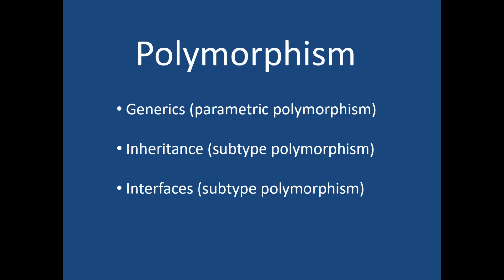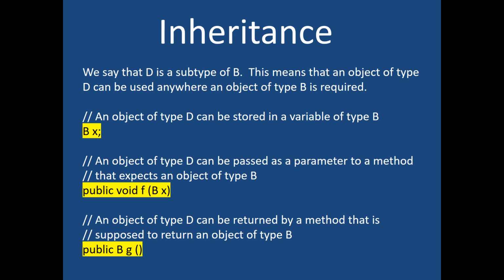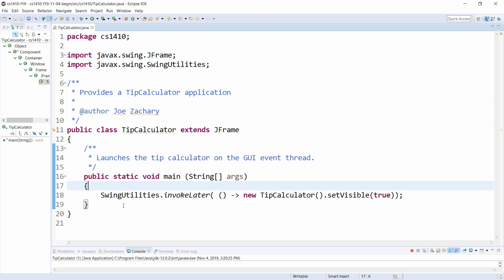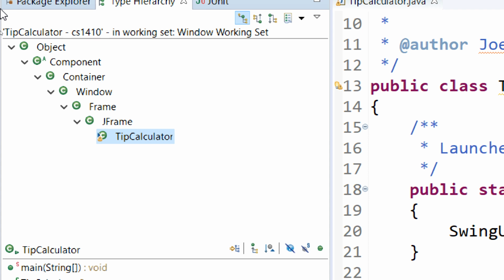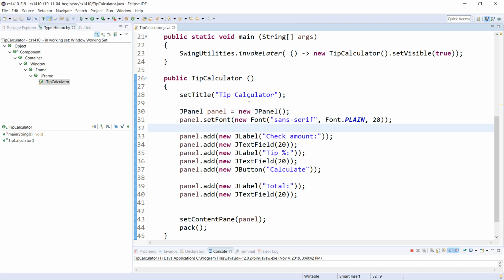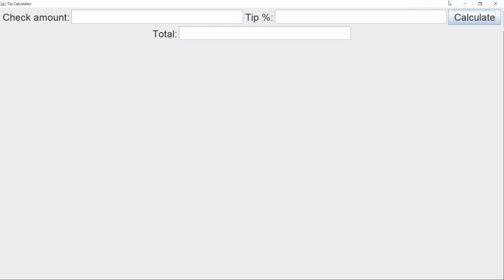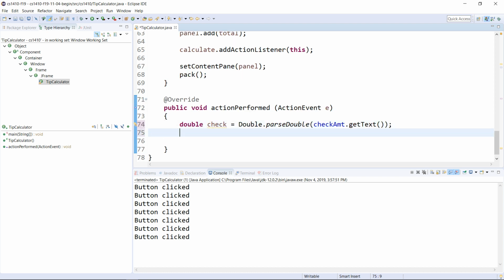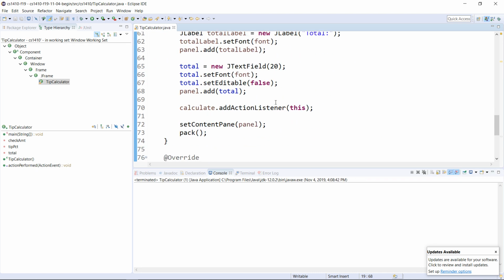CS 1410 - Fall 2019 - Lecture 19